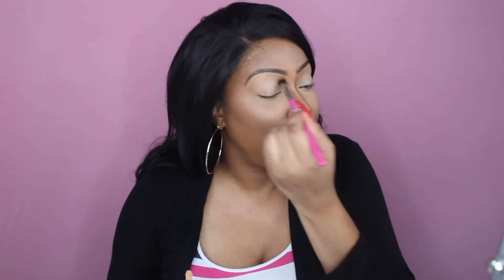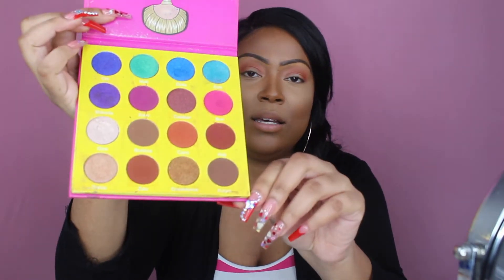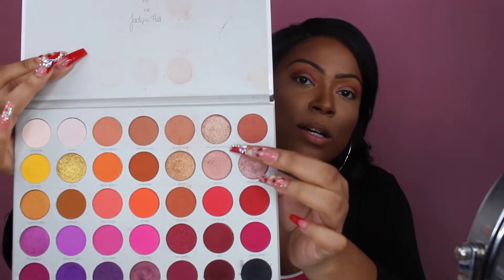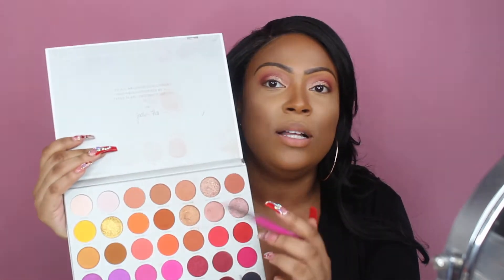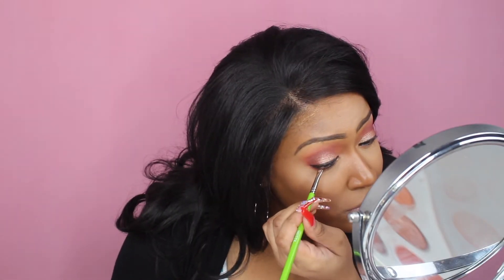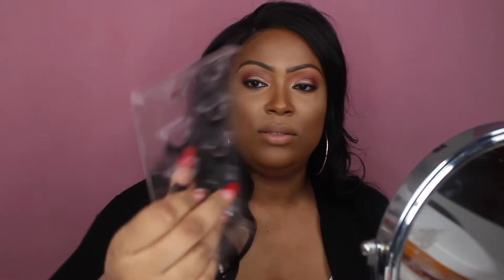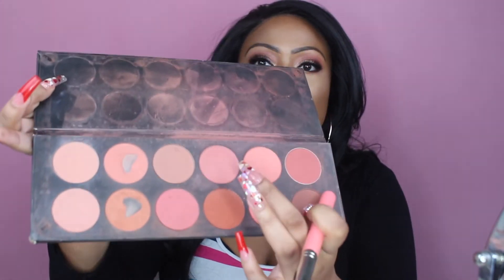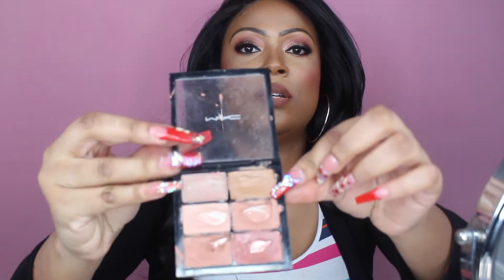Valentine's Day Makeup Tutorial 2021|Pink Soft Glam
Hello February!
We have entered a new month, the month of love.  Whether it's romantic love, friendship love or self love; let's celebrate it. I will be doing a two look series for Valentine's Date night inspiration. This video is look number one of this series.

FB: The Beauty in Business Academy

Eye Primer: P Louise Base Rumour 01
Eyeshadow palette: Morphe Jaclyn Hill Volume I & II
Juvia's Place Masquerade Palette
Eyeliner: NYX Cosmetics Black Shimmer Liner
Mascara: Milk Makeup Kush Mascara
Lashes: Random beauty supply store brand

Blush: La Femme Dusty Rose

Highlighter: Artist Couture Conceited

Lips: NYX Liner Cabaret and MAC Cork & MAC Siss Lippie
Heiress Cosmetics Stripped Lipgloss
Hair: Outre Perfect Hairline Style: Laurel

Already applied previously
Foundation: Too Faced Born This Way Matte in Butter Pecan
Concealer: Too Faced Born This Way in Warm Beige